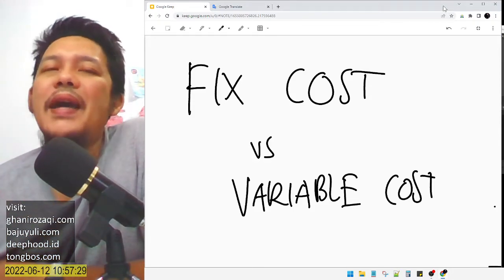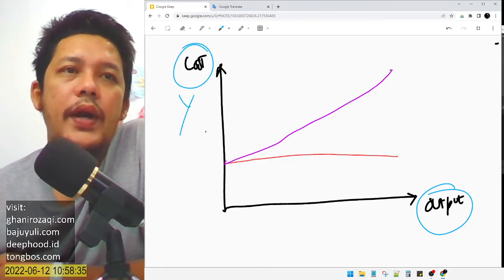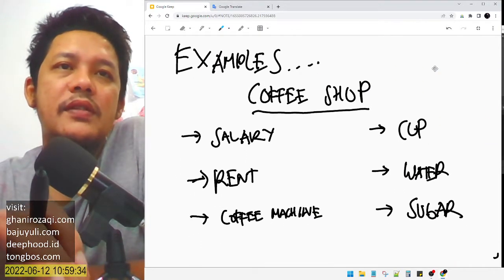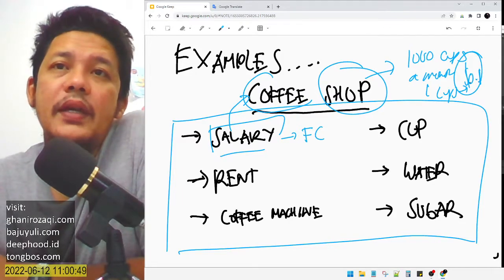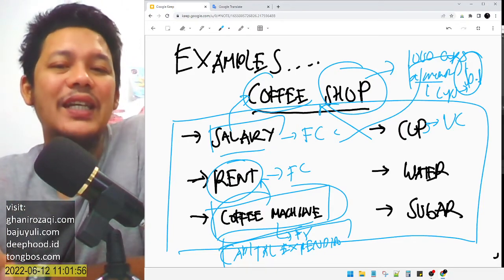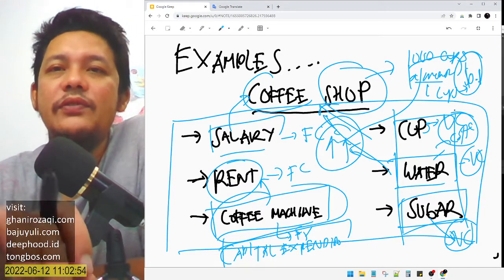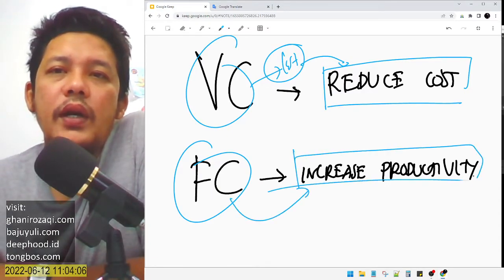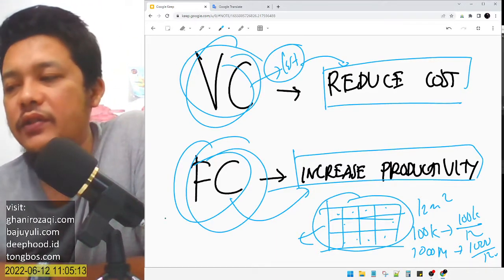How Fixed Costs and Variable Costs Impact Business Profitability Easily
Learn the core microeconomics concepts of fixed costs and variable costs with simple, real-world examples. Discover how output affects expenses and how understanding these financial categories can help improve business profitability through practical coffee shop scenarios. Find out how to manage salary, rent, and material expenses effectively. microeconomics business finance fixed cost variable cost profit

0:00 Fixed Cost Versus Variable Cost Introduction
1:06 Graphic Explanation of Fixed and Variable Costs
2:20 Coffee Shop Cost Examples
5:43 Improving Business Profitability